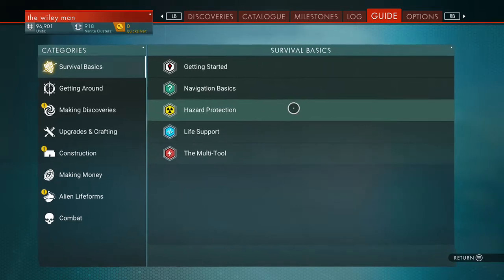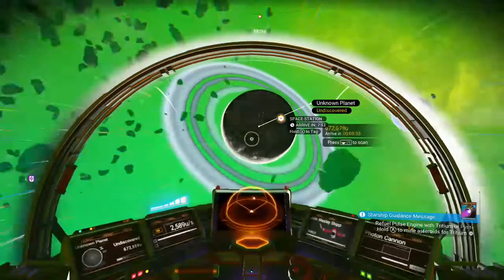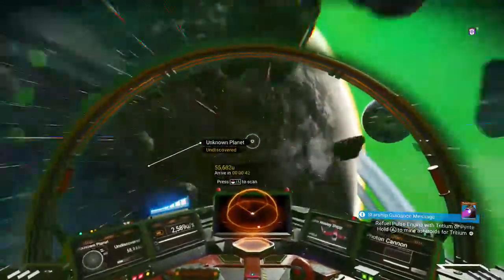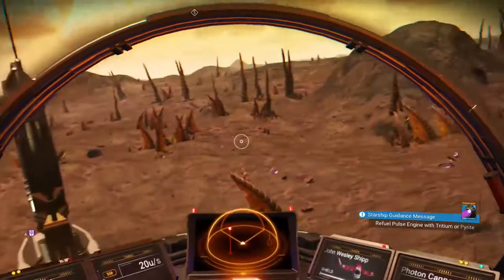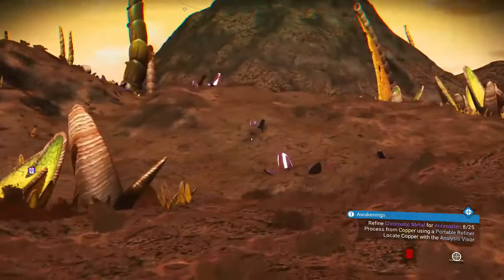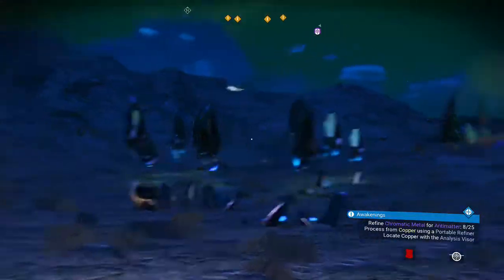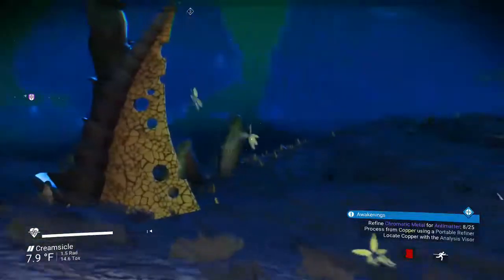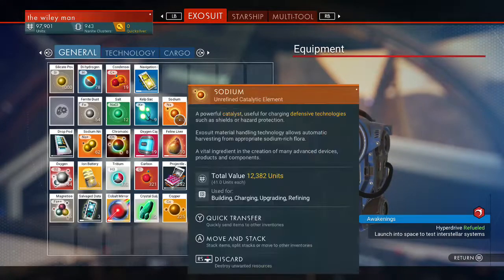No Man's Sky (part 17) - Safest planet yet???